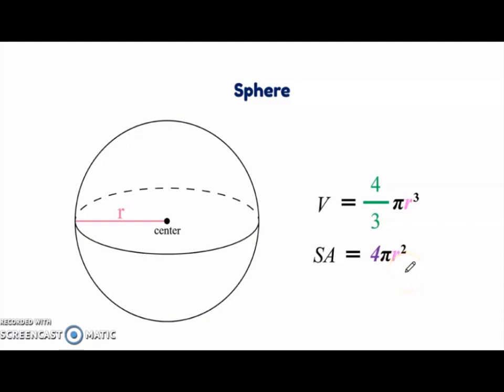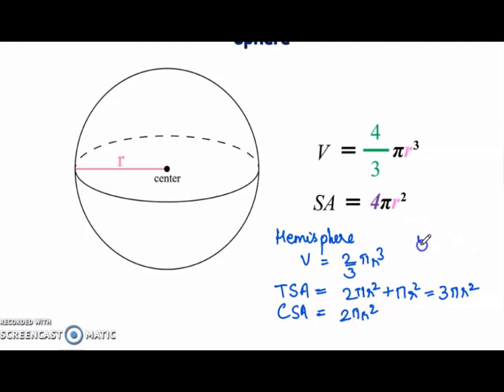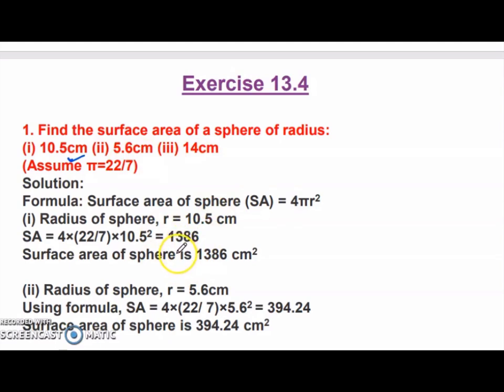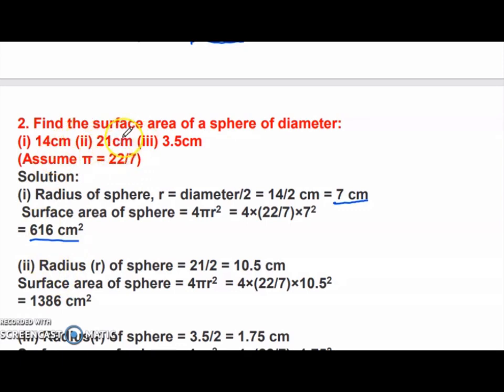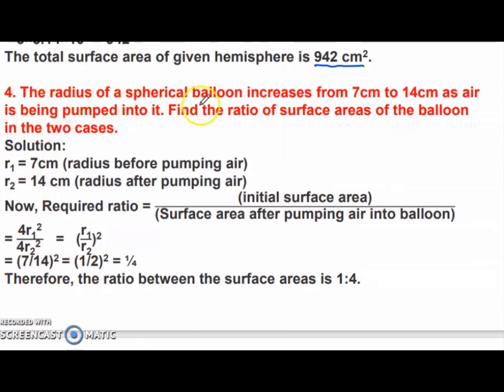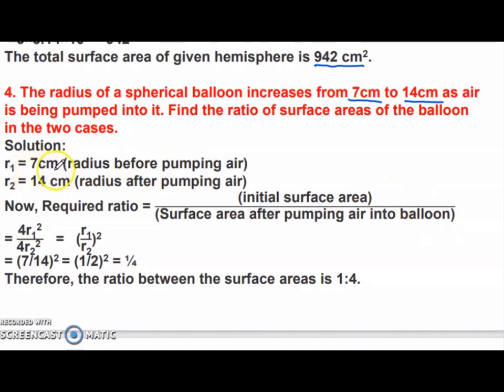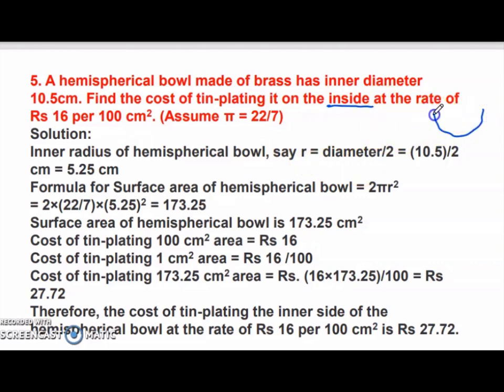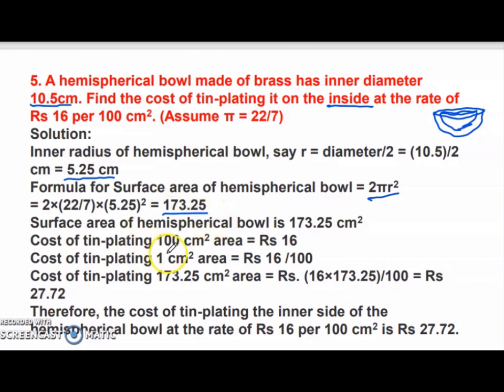EX 13.4 (Q.1-4)